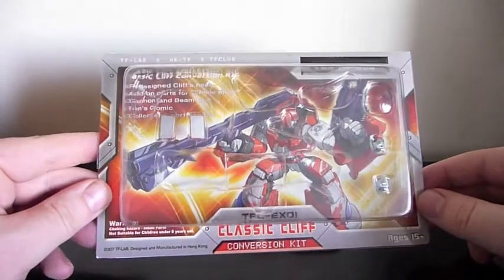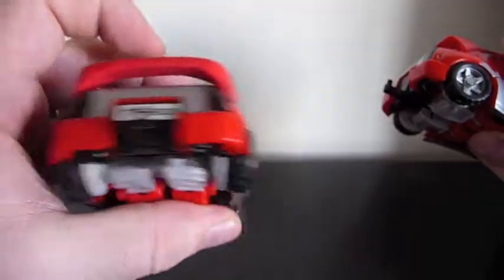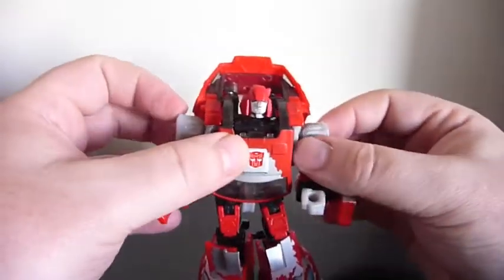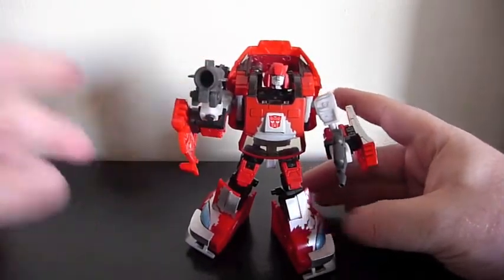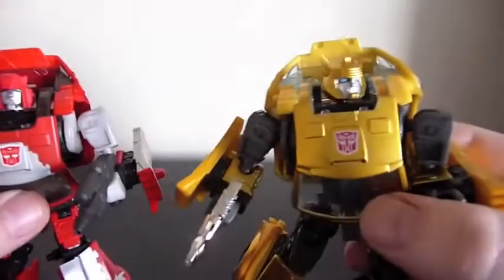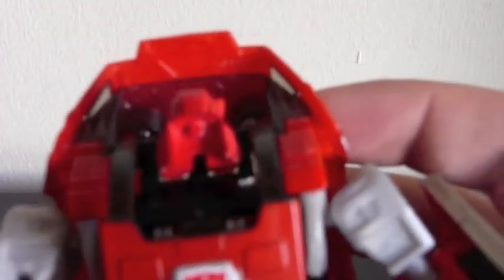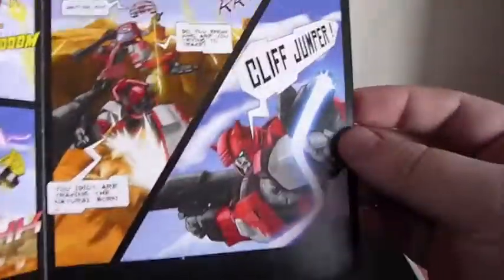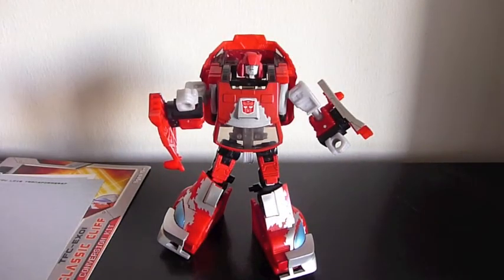FansProject Cliffjumper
A video review of fansproject's cliffjumper upgrade kit.